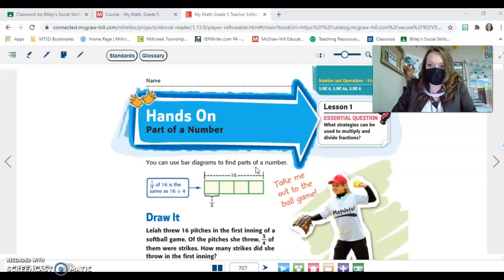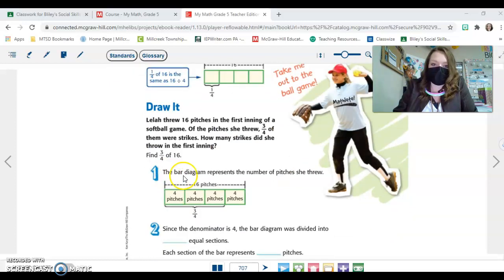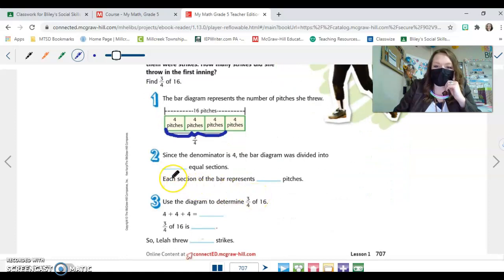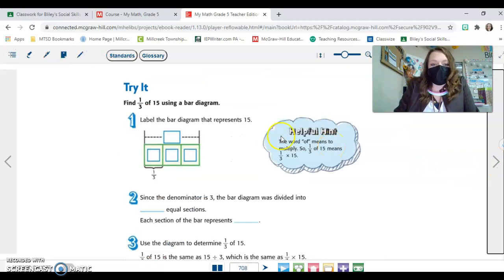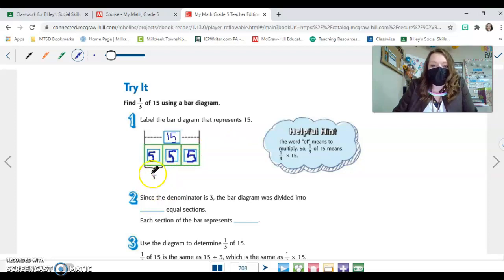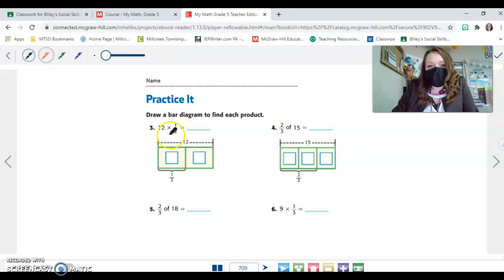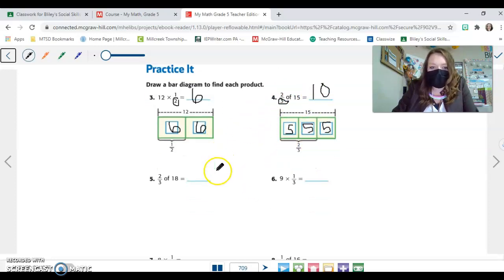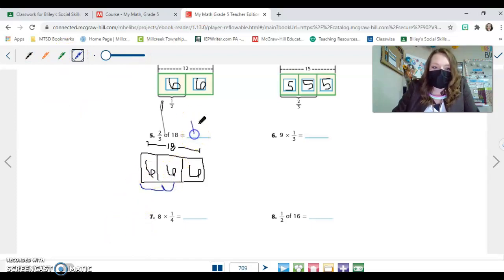Parts of a Number